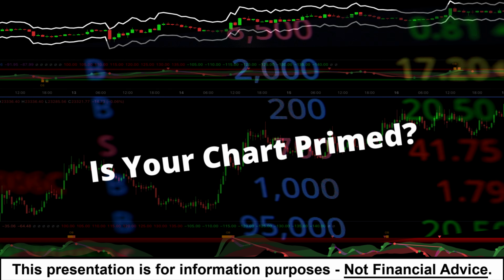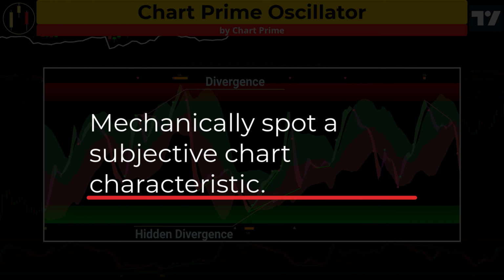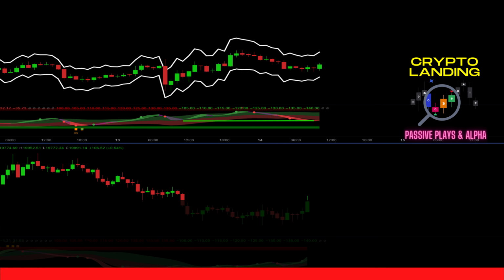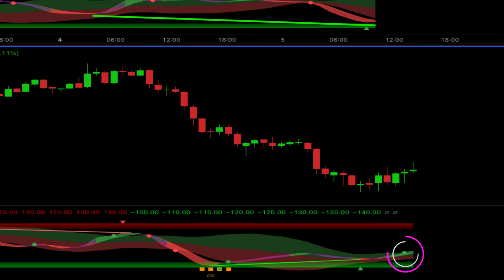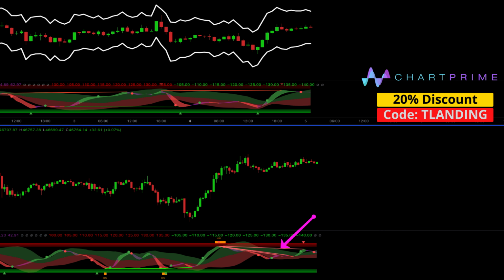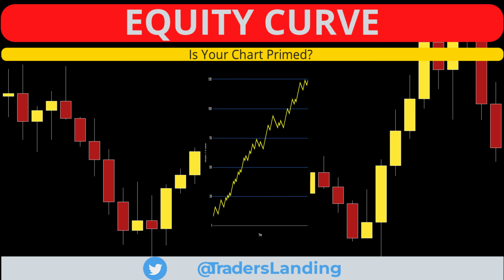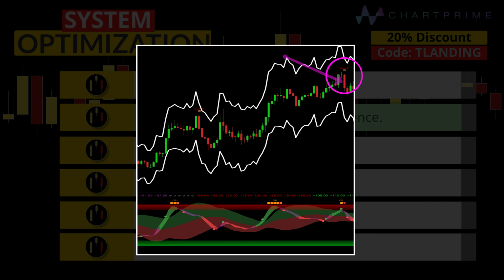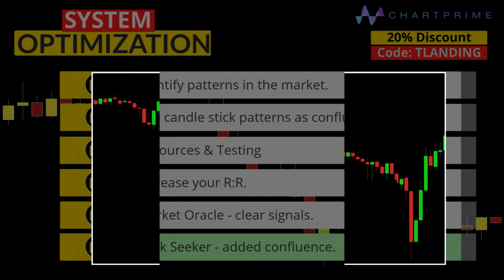Crazy Profits: My Own Trading System w/ Chart Prime Paid Indicator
I created an amazing trading system using a paid indicator called the Chart Prime Oscillator.  This system uses multi-timeframe analysis to ensure the execution timeframe is in sync with the higher timeframe.  This indicator allows you to mechanically use standard divergence and hidden divergence to great effect.

Furthermore, Chart Prime offers 5 other indicators that I briefly touch on in this video.  A trader does not have to use paid indicators, but I can say Chart Prime indicators are better in quality and reliability than most others.

⏱️ Timestamps ​​⏱️
00:00 - Start
00:46 - Indicators
03:01 - Examples
03:15 - Results, Equity Curve, Score
07:30 - Optimization

⚙️ System Specifics ⚙️
📛 System Name: Is Your Chart Primed?
🏆 Trader’s Landing Score: 8
🎹 Instrument: Bitcoin vs. US Dollar (BTC/USD)
⌛  Time Frame: 1-Hour (H1) & 15-Minute (M15)

Name: Chart Prime Oscillator
Inputs: H1 - Uncheck Bearish & Bullish Divergence, M15 - Uncheck Hidden Bearish Divergence & Hidden Bullish Divergence.
Style: Default
By: Chart Prime Indicator
**Slide at 1:41 has opposite Overbought & Oversold labels.

Name: ATR Bands
Inputs: 2X ATR for upper & lower bands.
Style: White
By: AlexanderTeaH

☝️ Long Entry
1. Hidden bullish divergence on the 1-hour.
2. Regular bullish divergence on the 15-minute.
3. Green trend shift dot.

👇 Short Entry
1. Hidden bearish divergence on the 1-hour.
2. Regular bearish divergence on the 15-minute.
3. Red trend shift dot.

🛑 Where to place stop-loss:
For Longs: 2X ATR below the entry candle on the H1.
For Shorts: 2X ATR above the entry candle on the H1.
🚀 Where to take profits: 2 times risk.